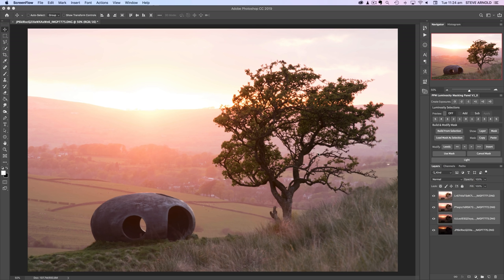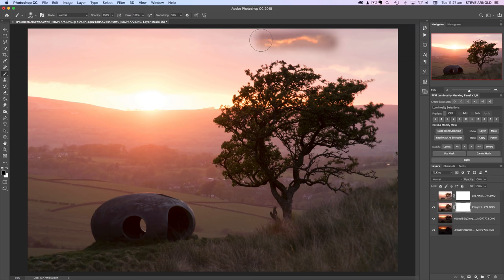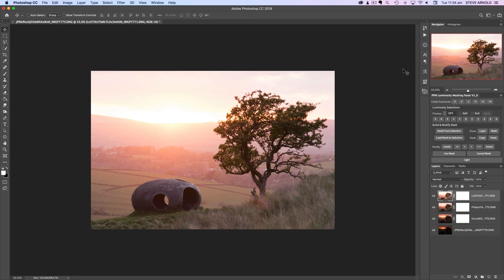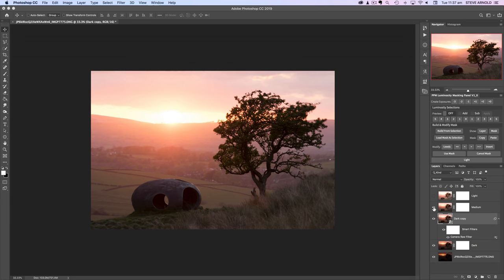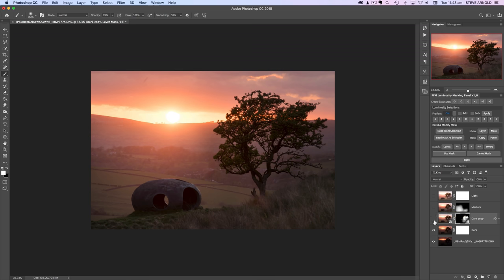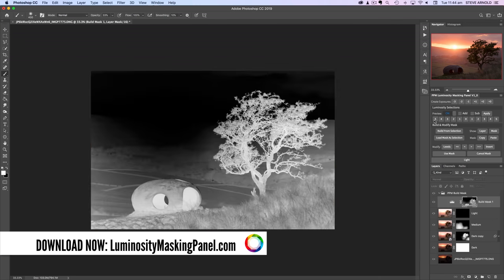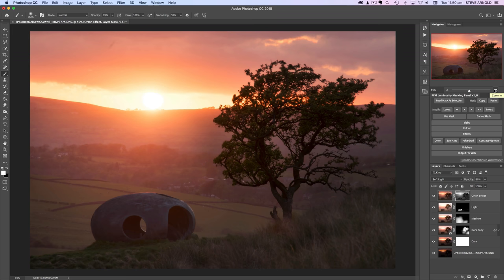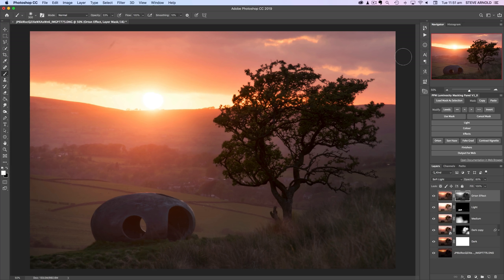HDR Photoshop Tutorial: How To Blend Moving Objects In a Landscape Photo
This HDR Photoshop tutorial is going to show you how to blend moving objects in a landscape photo.

The images used in this video are a set of 4 bracketed exposures sent in to me by Ted Lynch - many thanks Ted for sending these in!

Ted wanted to know how best to approach blending and merging these exposures given that the wind was blowing the tree all over the place between shots.

When the wind gets to a certain point, it's virtually impossible to blend exposures because the branches are in a different physical space at different times. But fear not! I have a cheeky little technique up my sleeve which will help us achieve the impossible!

Watch the video to see it!

Also featured in this video are some luminosity masking techniques to blend the exposures once you've lined them up properly, as well as some general layer masking tips, and the whole thing starts out with some tips to help you figure out whether your layers are lined up correctly in the first place or not.

Steve